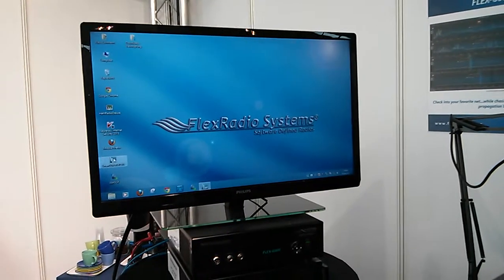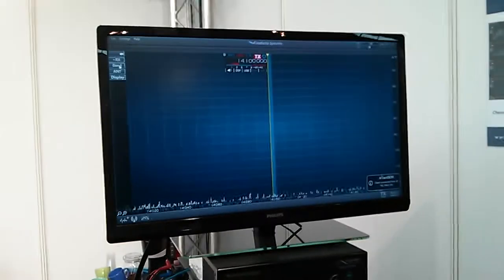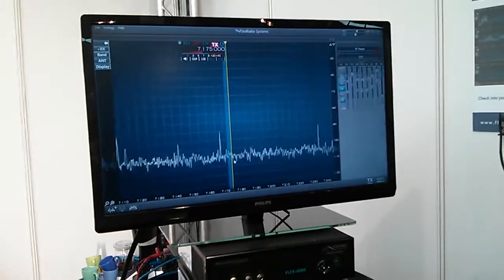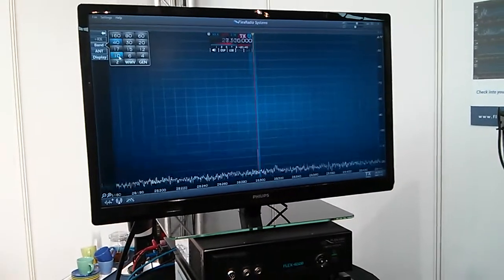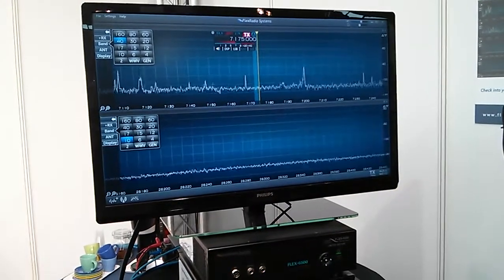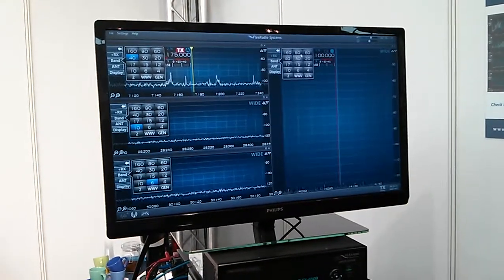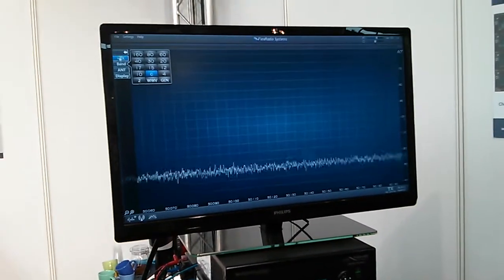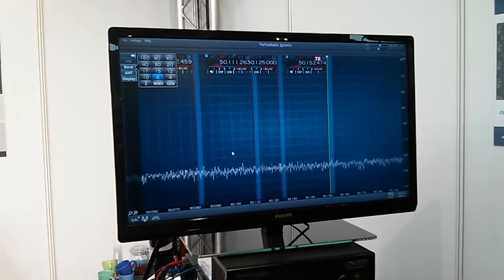Flex-radio Series 6000 startup démarrage par RFHam.com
Démonstration du démarrage de la série 6000 de Flex-radio avec démonstrations dés possibilités du logiciel Smart SDR multi récepteurs et multi signaux Plus d'infos sur RFham.com

Plus d'infos sur RFham.com

Startup of 6000 series of Flex-radio with demonstration of somes capabilties of the software Smart SDR

Vidéo take on Hamradio show of Friedrichshafen in Germany thanks to Klaus